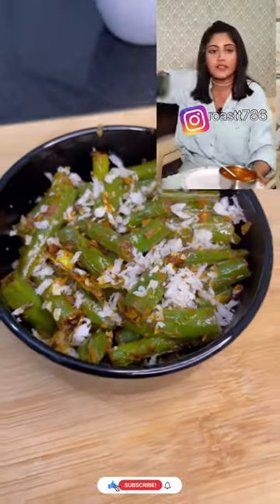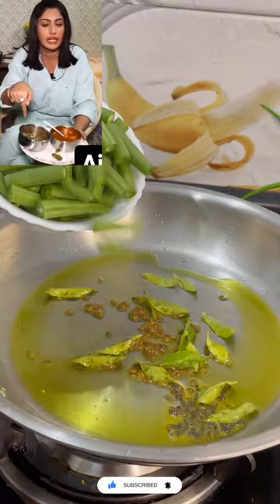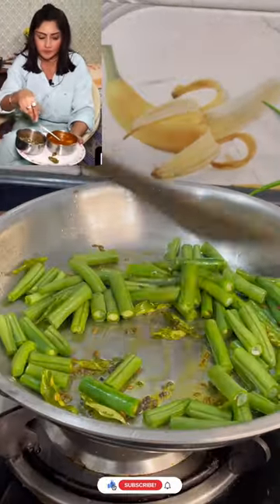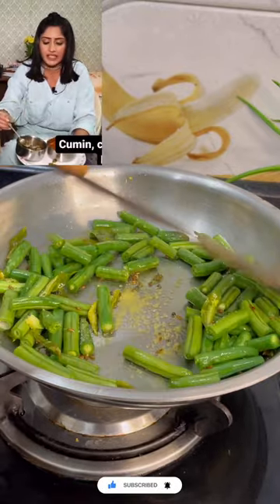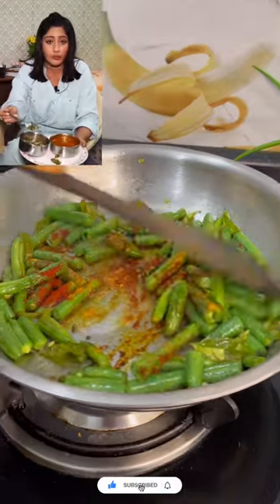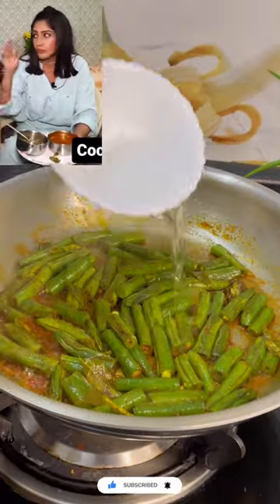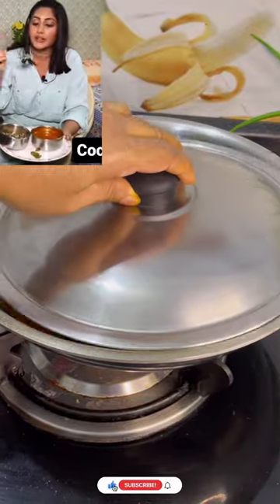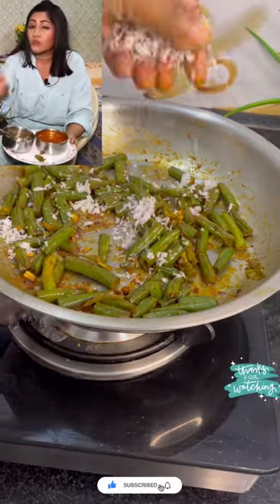Surbhi Chandna's Favorite“South Indian Style French Beans"Recipe🥒फ्रेंच बीन्स Desi#viral#shorts#food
Surbhi Chandna's Favorite“South Indian Style French Beans"Recipe🥒फ्रेंच बीन्स Desi

french beans recipe
french beans ki sabji
french beans plant
french beans curry
french beans farming
french beans sabji
french beans fry
french beans aloo sabzi recipe
french beans curry in telugu
french beans bhaji
green beans recipe
green beans potatoes tomatoes
green beans curry
green beans thanksgiving
green beans curry malayalam
green beans recipe indian
green beans ki sabji
green beans kurma
green beans salad
green beans masala curry
south indian style sambar recipe
south indian style saree wearing
south indian style coconut chutney
south indian style chicken curry
south indian style upma recipe
south indian style dhoti wearing
south indian style sambar
south indian style saree draping
south indian style tomato chutne
south indian style saree
south indian style beans recipe
south indian style beans ki sabji
south indian style beans sabzi
beans curry south indian style
beans fry south indian style
south indian style cluster beans recipe
tv actress singing
tv actress death
tv actress name
tv actress home tour
hot tv actress
kapil sharma show tv actress
indian tv actress haircut
dangal tv actress
vijay tv actress youtube channel
bollywood movies 2023 full movie
bollywood movies
bollywood songs
bollywood new movie
bollywood silver screen
bollywood songs 2023
bollywood comedy movies
bollywood dance songs
bollywood movies 2022 full movie
bollywood new song
recipe web series
recipe videos
recipe recipe
recipe in marathi
recipe for dinner
recipe shorts
recipe with bread
recipe bangla
recipe show
recipe odia
cooking videos
cooking recipes
cooking challenge
cooking shorts
cooking channel
cooking with shabana
cooking without fire
cooking asmr
cooking food
cooking without fire recipes
food challenge
food shorts
food vlogs
food eating
food asmr
food recipes
food eating challenge
food videos
food blogger
food si form fill up 2023